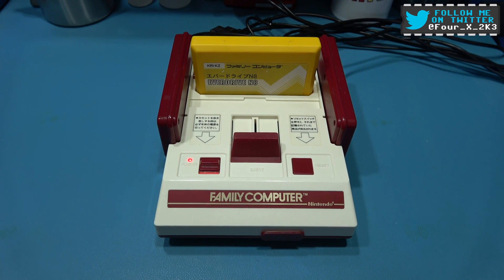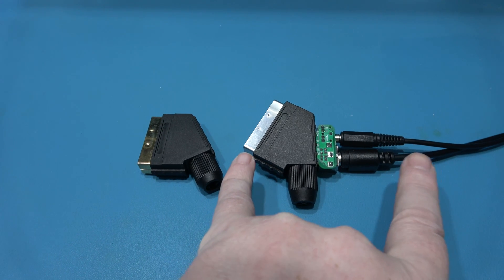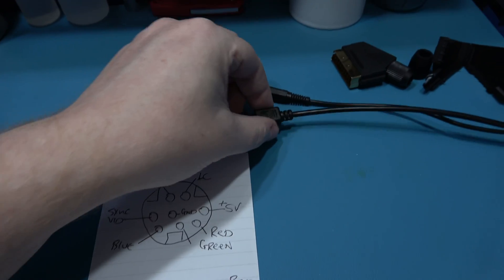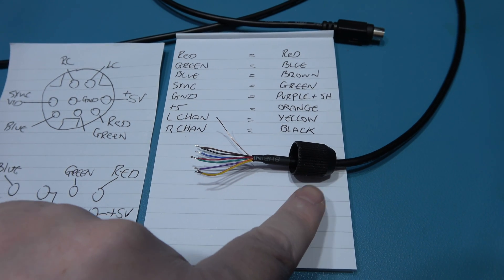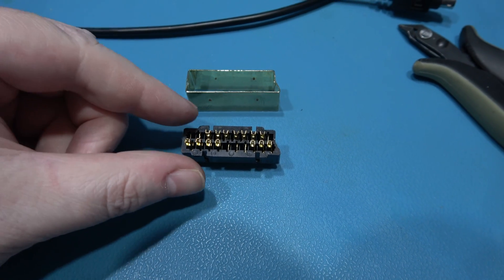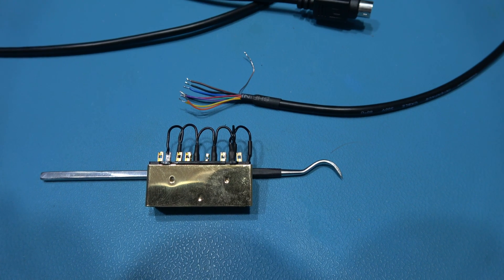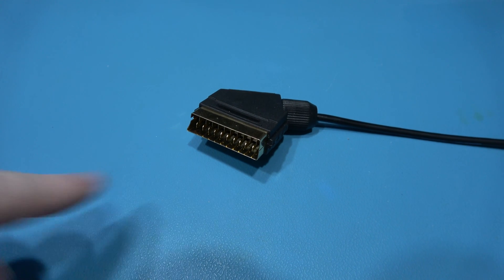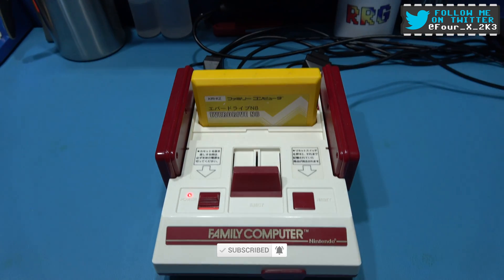Nintendo Famicom - NESRGB - RGB SCART Lead Mod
In this video I Mod the RGB SCART Lead that came with the NESRGB I installed into my Nintendo Famicom.

0:00 - Neo Geo Boot Animation \ Introduction.
0:25 - Video Introduction.
1:48 - Buzzing out \ Continuity checking the pin-out of the NESRGB RGB SCART Head.
2:48 - Buzzing out \ Continuity checking the cable for the NESRGB RGB SCART Lead.
3:45 - Preparing the Scart Head before Wiring.
4:49 - Wiring in to new Scart Head.
6:14 - Pin-out Diagrams.
6:45 - All wired, Let's have a Test.
7:20 - Video Wrap-up.
8:01 - Thanks for Watching.